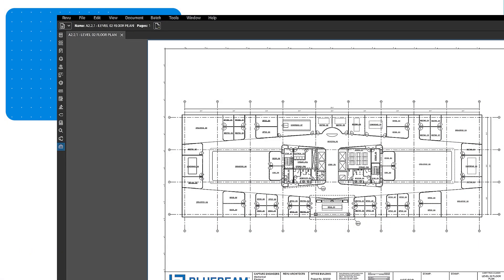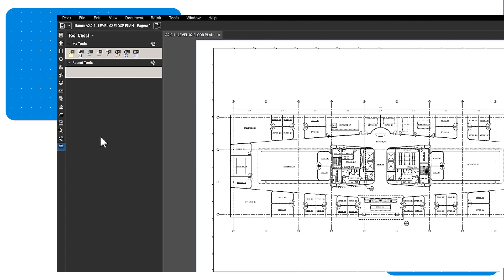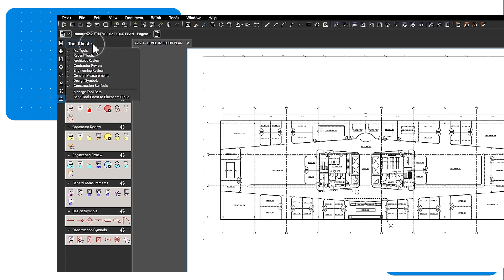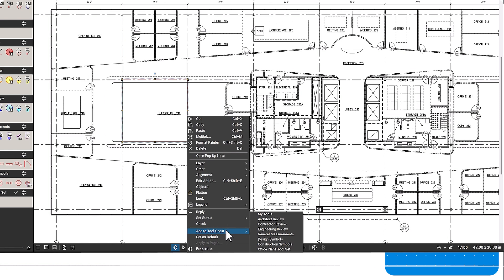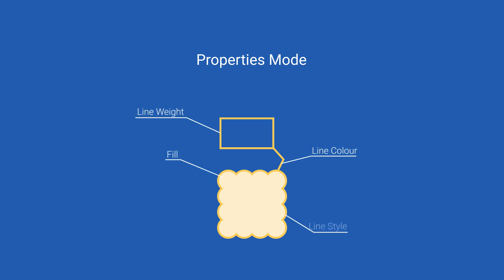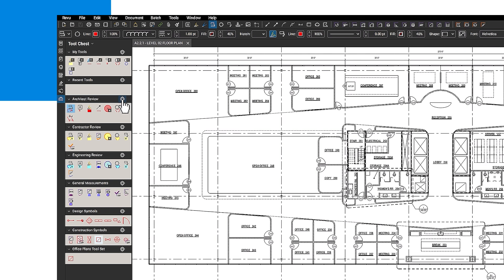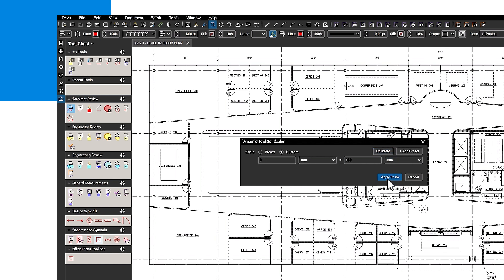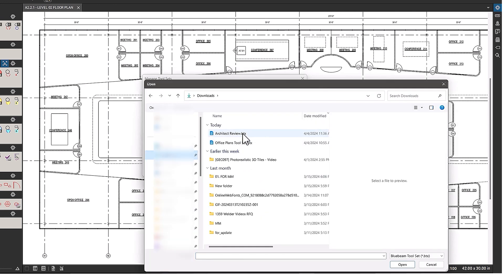Bluebeam Revu: How-To Use the Tool Chest - AU English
Join us as we learn more about the Tool Chest in Bluebeam Revu 21.
Trusted by over 2 million individuals in more than 130 countries, Bluebeam's smart, intuitive solutions advance the way architecture, engineering and construction (AEC) professionals work, manage and collaborate on projects digitally.